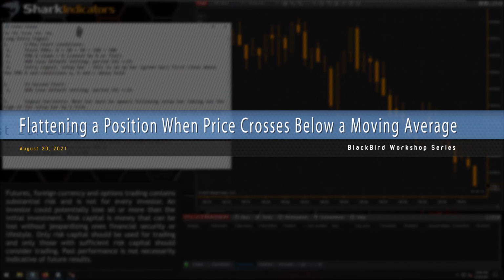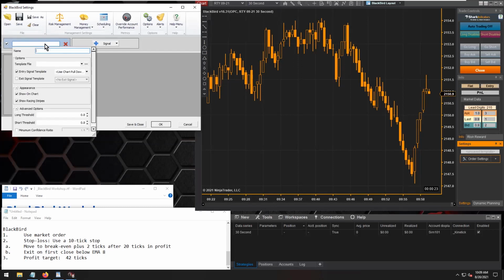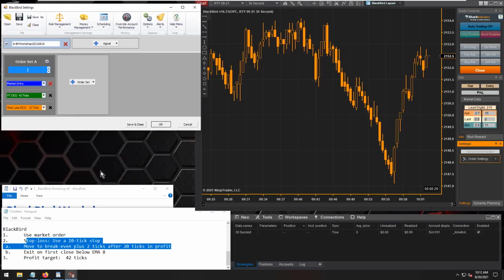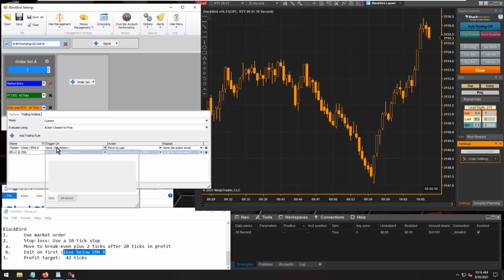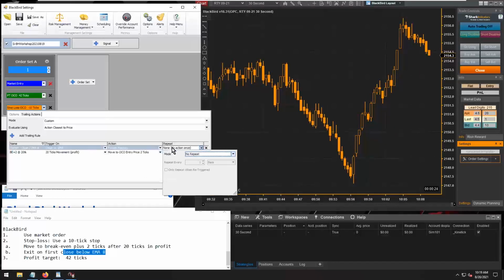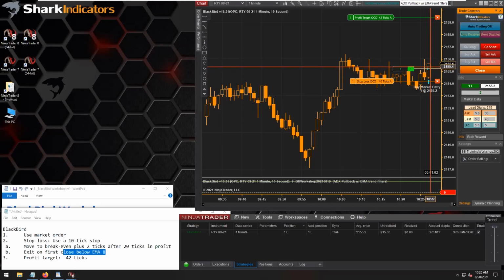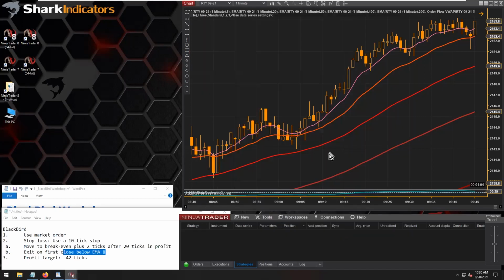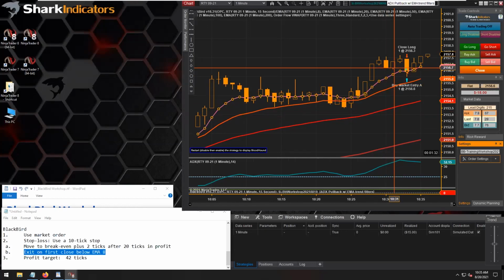BlackBird - Flattening a Position When Price Crosses Below a Moving Average - for NinjaTrader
This is a continuation of the BloodHound workshop on Aug.19, 2021 to finish setting up the entry, profit target, and stop-loss orders.  A key lesson in this example is learning how to set up a trailing rule to flatten the trade if the market closes on the opposite side of a moving average.  The entry is a market order.  The profit target is 42 ticks.  The stop-loss is 10 ticks, and moves to breakeven +2 after 20 ticks of profit.  If the market moves below the EMA 8 (long trade) then flatten the position.